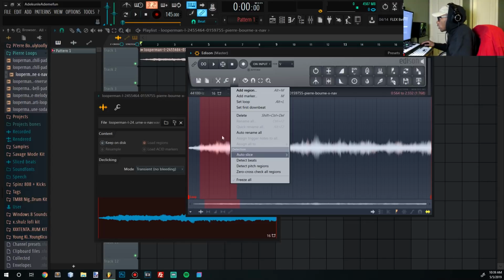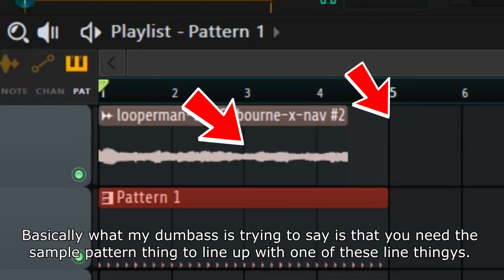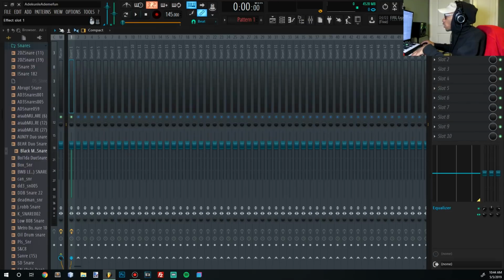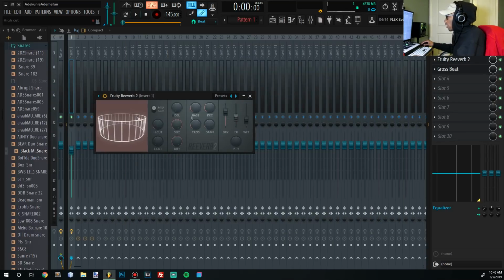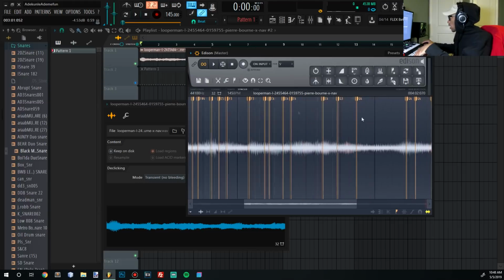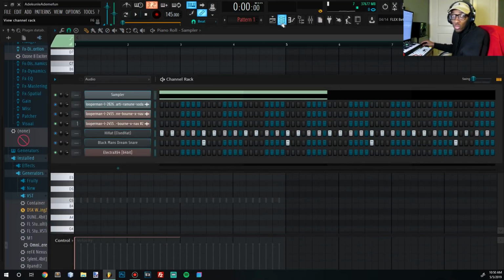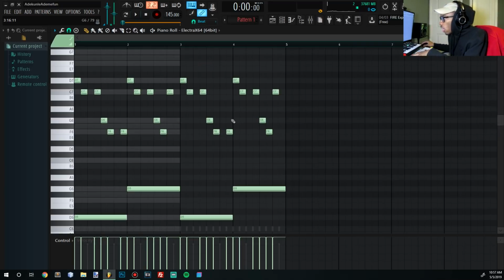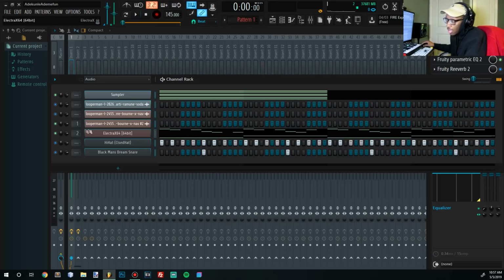SAMPLING TIPS AND TRICKS HOW TO ADD SAMPLES TO YOUR BEATS